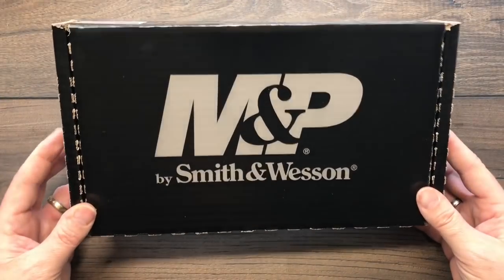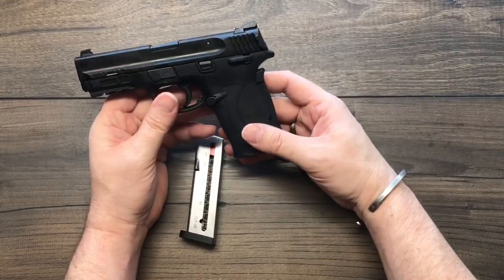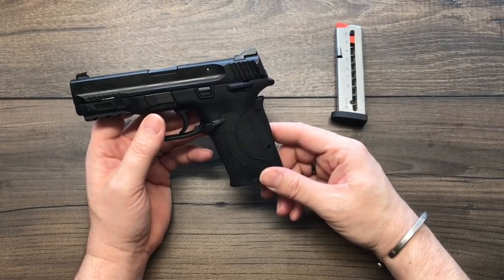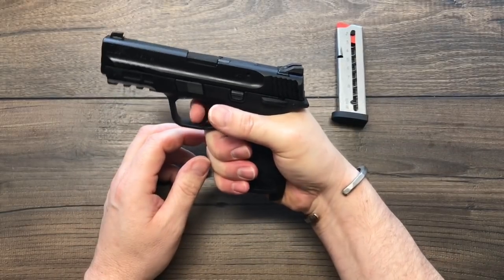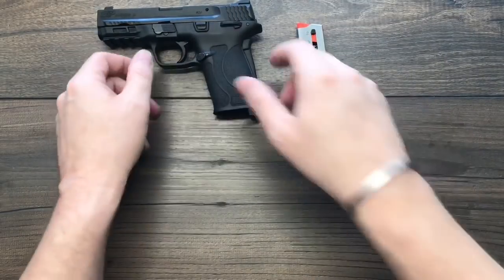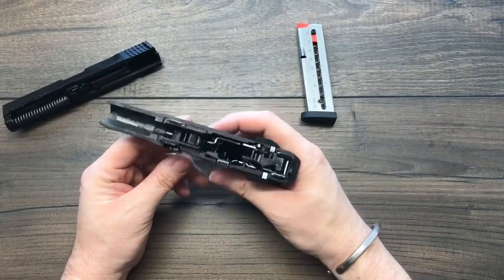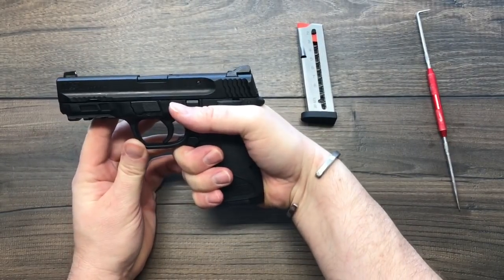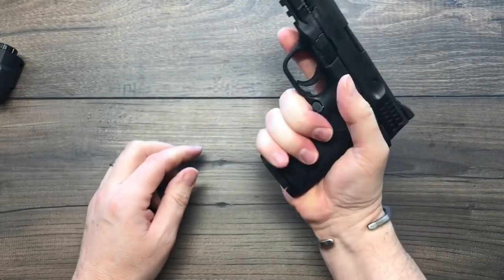Quick Look: Smith & Wesson M&P 380 Shield EZ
Here's a look at the new Smith & Wesson M&P 380 Shield EZ.  This is a small, light, compact carry pistol with enhanced features to make it an easy, comfortable everyday carry for anyone, especially people with smaller hands or less grip strength.  this is an ideal pistol for a new shooter, with attributes that promote ease of use and comfort.  It's not for everyone, but it fits a niche for many.

Check out Ted's Shooting Range and Gun Shop to learn more, or shoot one in their rental fleet!